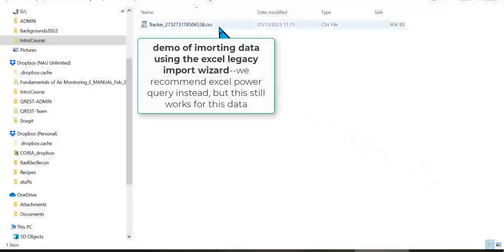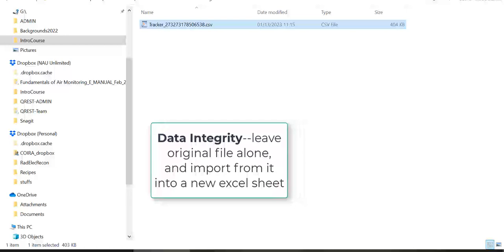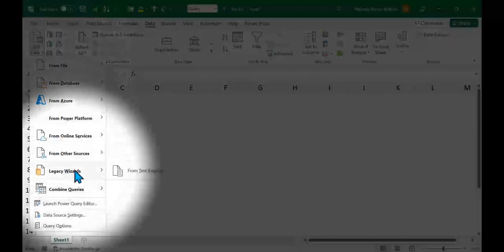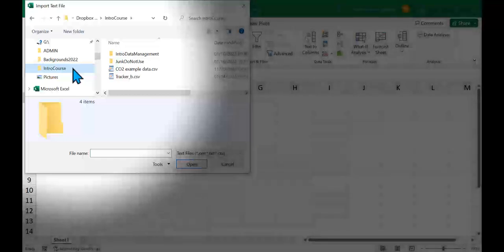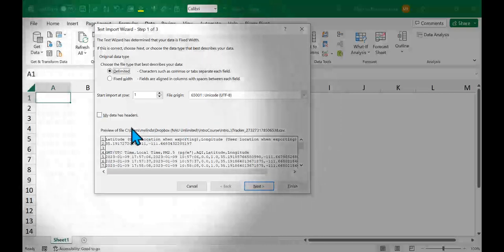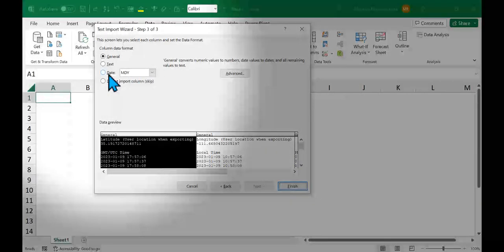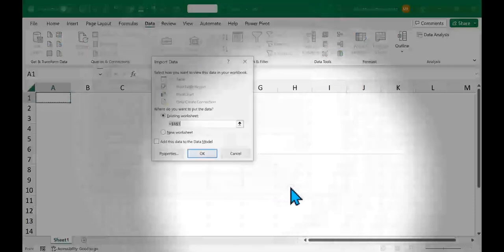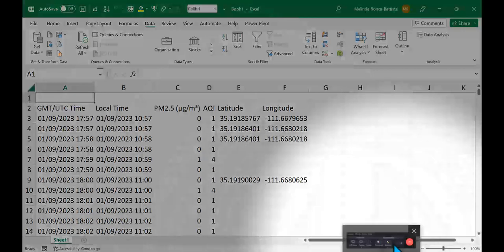Intro DM Excel1 ImportLegacyWizard